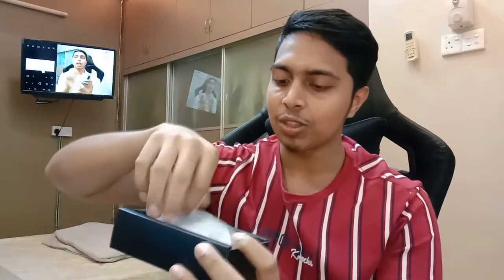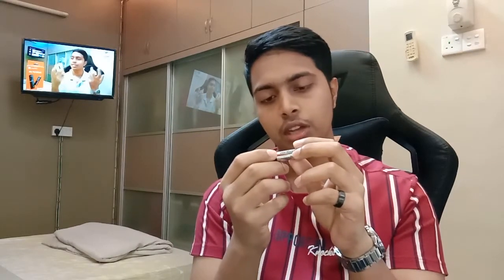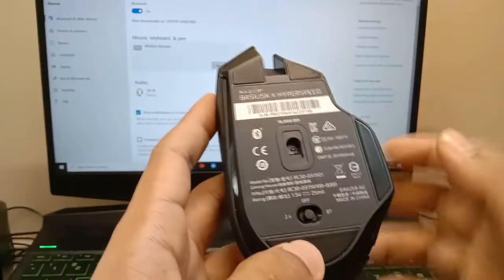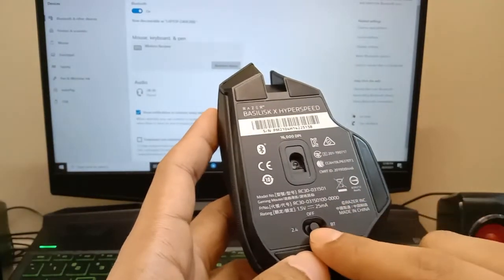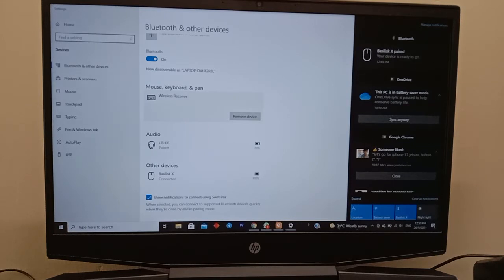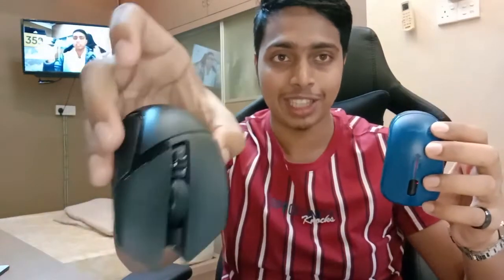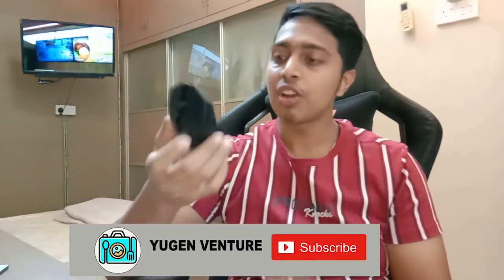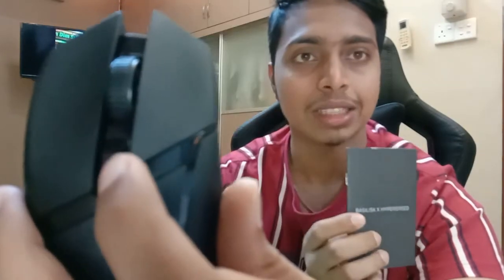Razer - Basilisk X Hyperspeed Wireless Gaming MOUSE ( RZ01-03150100-R3A1 )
Unboxing Razer Basilisk X Hyperseed Wireless Gaming Mouse. It have 5 speed mode that works low speed to high and it have clicking sound. This mouse with 2 years Razer warranty. For me it's really nice to use and hold the Razer mouse.
Shopee link is here for purchase it !